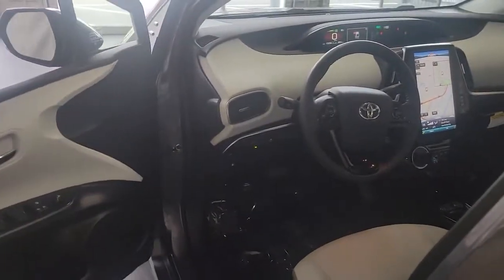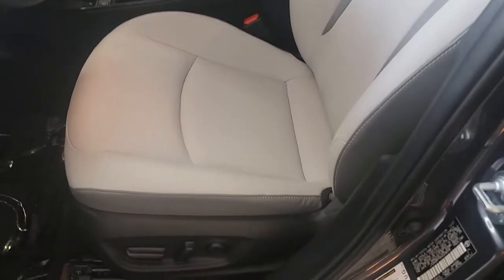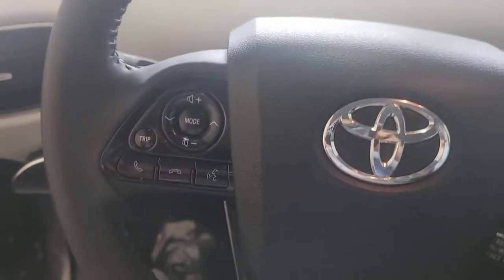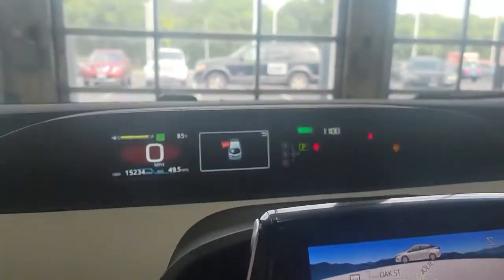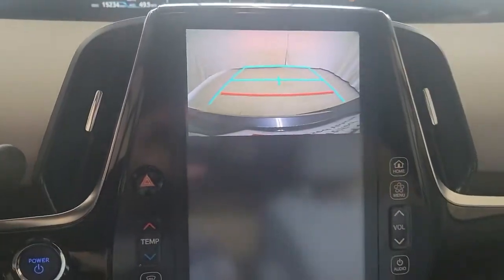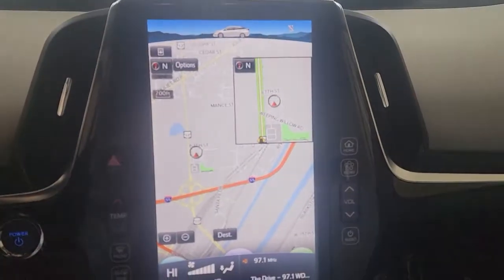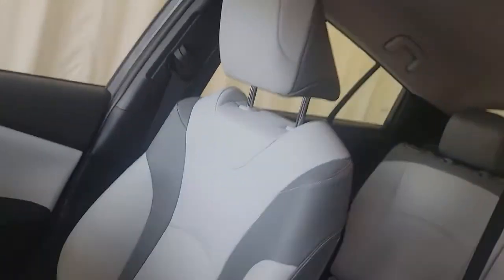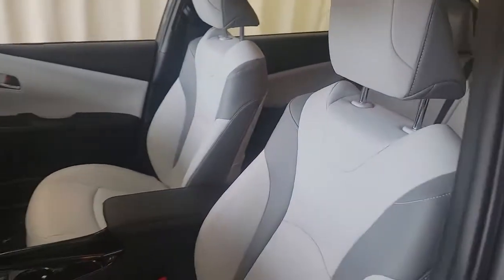2022 Toyota Prius Prime Countryside, Oak Brook, Oak Lawn, Elgin, Naperville, IL TN22358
Magnetic Gray Metallic Used 2022 Toyota Prius Prime available in Countryside, Illinois at Continental Toyota. Servicing the Oak Brook, Oak Lawn, Elgin, Naperville, IL area.

Prius Prime
2022 Toyota Prius Prime XLE - Stock#: TN22358 - VIN#: JTDKAMFP6N3208598

Continental Toyota
6701 S. LaGrange Rd

Recent Arrival! 2022 Toyota Prius Prime XLE Magnetic Gray Metallic ** ALLOY WHEELS, ** APPLE CARPLAY, ** BACK-UP CAMERA, ** DYNAMIC RADAR CRUISE CONTROL, ** HANDS-FREE BLUETOOTH, ** HEATED SEATS, ** LANE DEPARTURE ALERT, ** PARKING SENSORS, ** TOYOTA CERTIFIED. Certified. Toyota Certified Used Hybrids Details:* Powertrain Limited Warranty: 84 Month/100,000 Mile (whichever comes first) from TCUV purchase date* Roadside Assistance* 174 Point Inspection* Vehicle History* Transferable Warranty* Limited Comprehensive Warranty: 12 Month/12,000 Mile (whichever comes first) from certified purchase date. HV Battery Warranty coverage for 10 years/150,000 miles. (2020 model year forward Hybrid-Related) 8 years/100,000 miles, whichever comes first, from original date of first use when sold as new. Fuel Cell Vehicle Warranty 8 years/100,000 mile (whichever comes first) on key fuel cell components. Roadside Assistance for 7 Year / 100,000 Mile* Warranty Deductible: $0Founded in 1961 by John and Herman Weinberger, Continental Motors began its existence as an import repair shop in Lyons, IL. The Weinberger's reputation for excellent service spread quickly among sports car enthusiasts, and it wasn't long before the two brothers were approached by triumph to open a new car dealership in 1962.